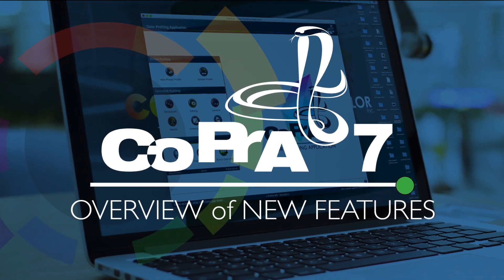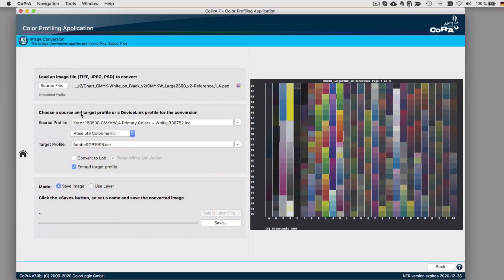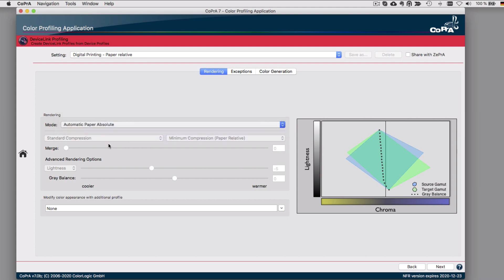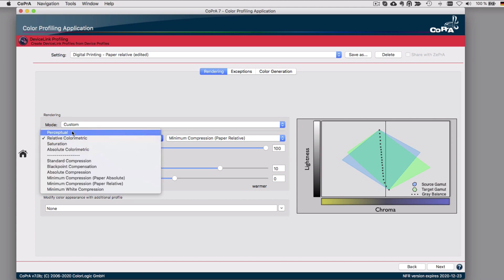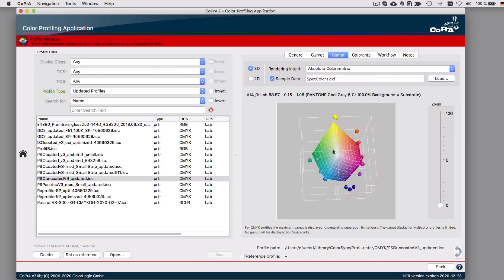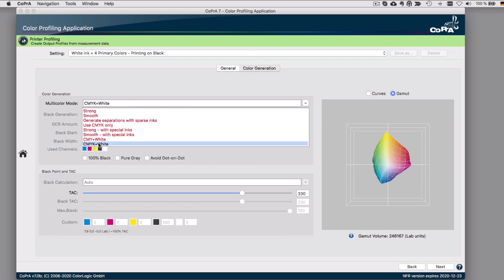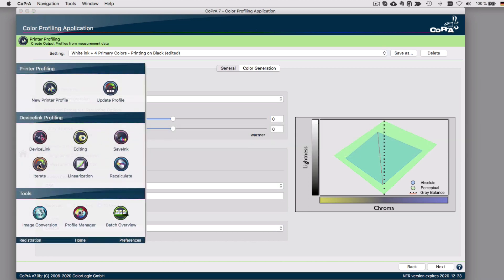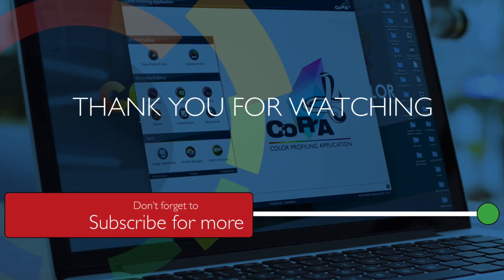Introducing CoPrA 7 High-End Color Profiler - Overview of New Features - ColorLogic GmbH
Introducing ColorLogic CoPrA 7, the most advanced ICC color profiler in the industry. With CoPrA 7 you can quickly access Recent Files from all ColorLogic applications, and take the guesswork out of your workflow with Auto Rendering.  It has the most comprehensive options in any profiling software with a new Minimum Compression option and multiple merging capabilities. CoPrA 7 offers support for printing with white inks on a black substrate, and the D65 option in the standard Observer for the textile industry. Also, the advanced DeviceLink Iteration is more powerful than ever with added digital production printing options for keeping colors pure. CoPrA is part of the ColorLogic Suite for a complete color management solution in your production workflow.

0:00 Start
0:08 Recent Files
0:53 Auto Rendering
2:12 Minimum Compression and Merging Profile Manager
3:01 White Ink
3:40 Observer
4:08 Iteration